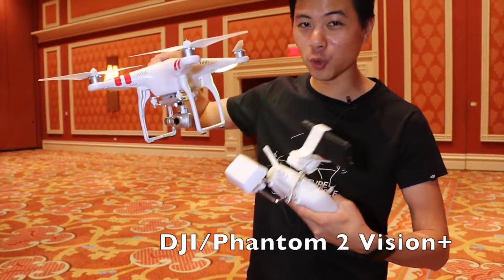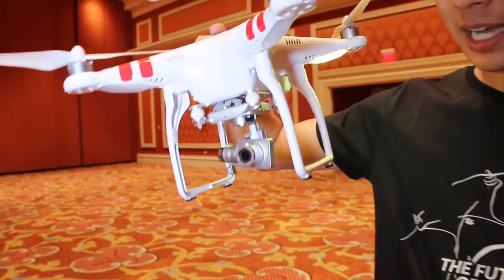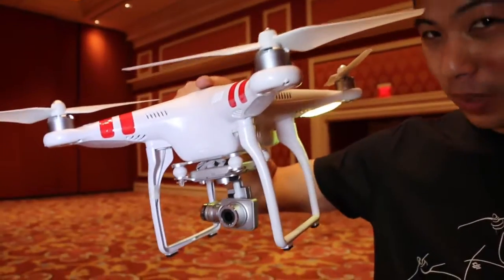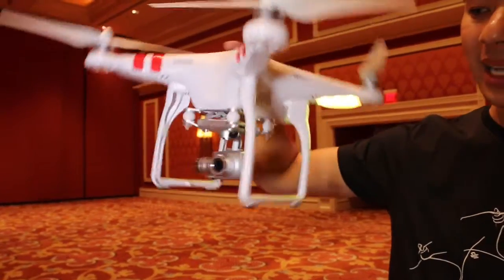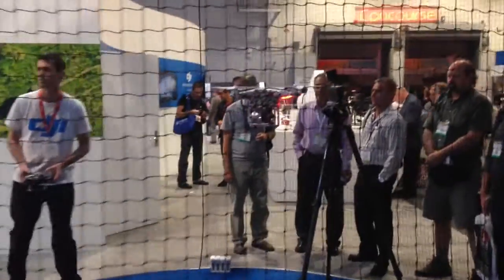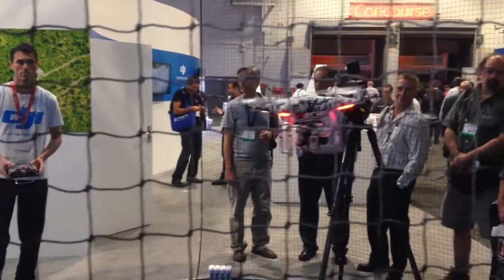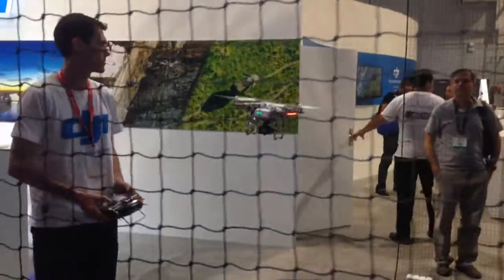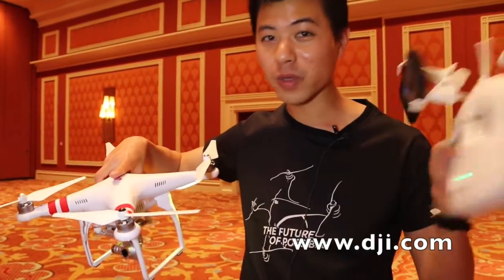DJI Phantom 2 Vision+ @NAB Show 2014, Las Vegas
Main Features:

- 3-axis camera stabilization
- Precision flight and stable hovering
- Radar positioning & return home
- Onscreen real-time flight parameters
- High performance camera
- Camera tilt control
- Film straight down
- Supports Adobe DNG RAW
- Adobe lens profile support
- Camera parameter settings
- Album synchronization